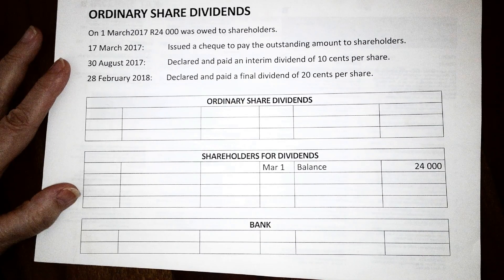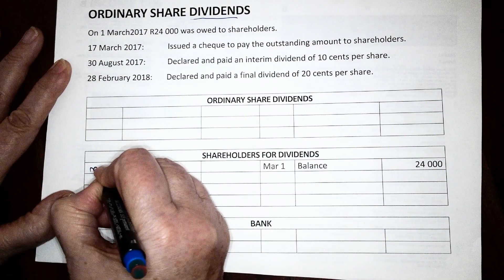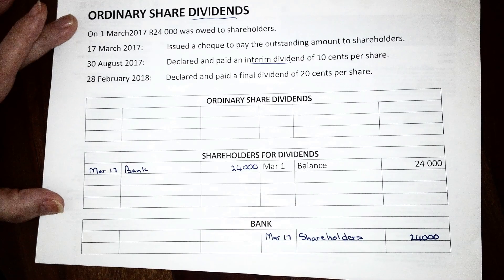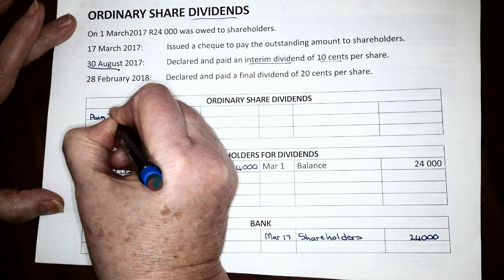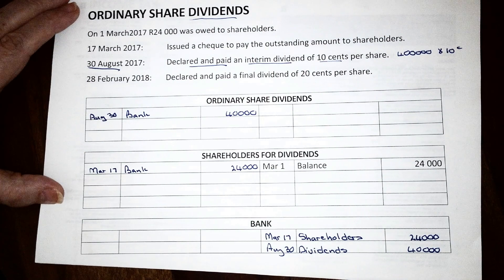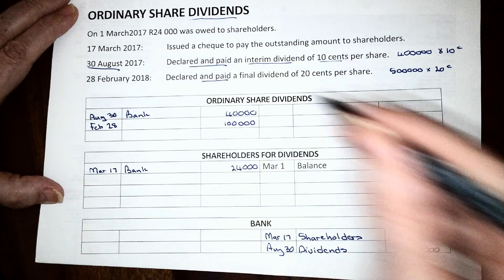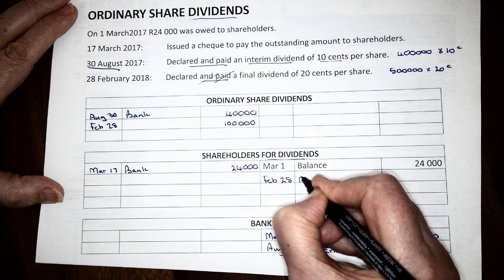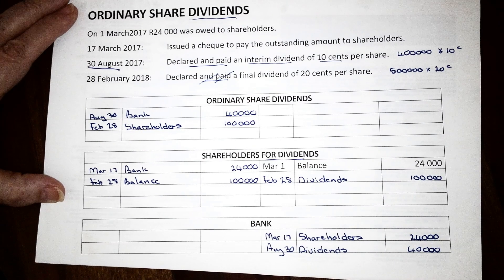10. Dividends on Ordinary Shares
10. Dividends on Ordinary Shares